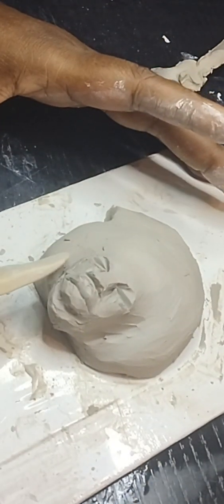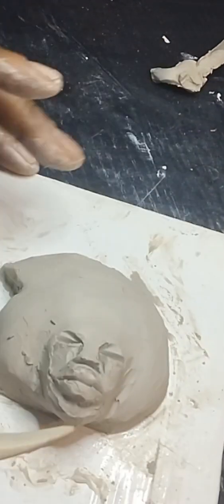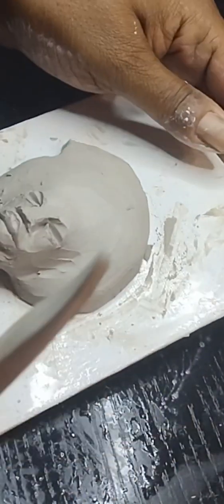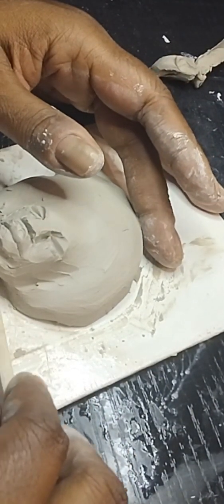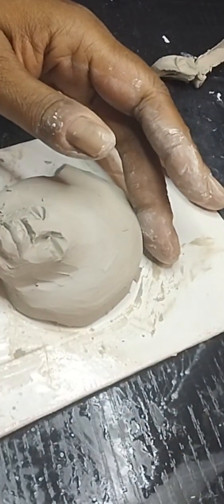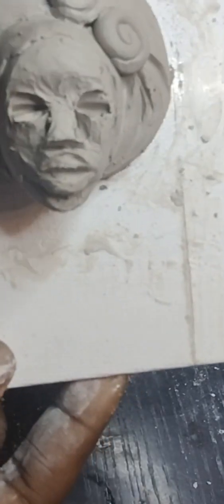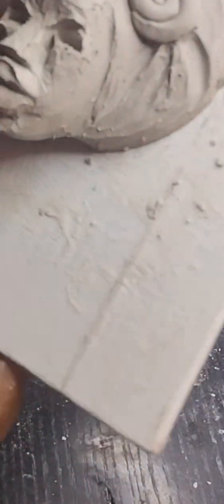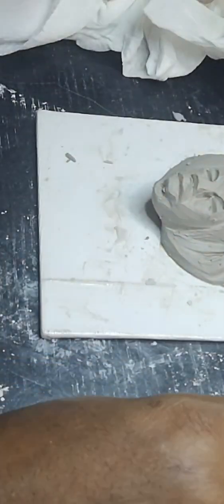starting Gele Goddess no. 3 (40 min)